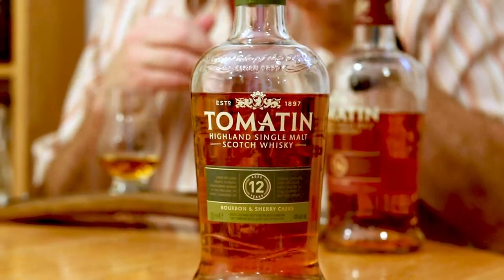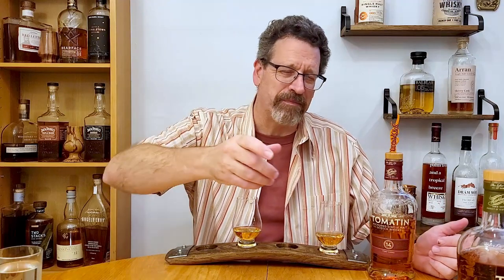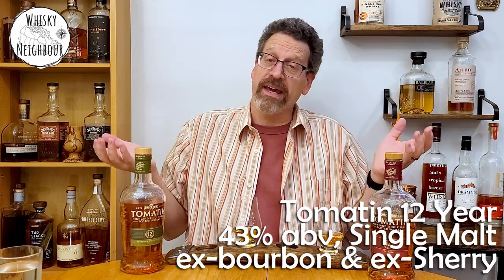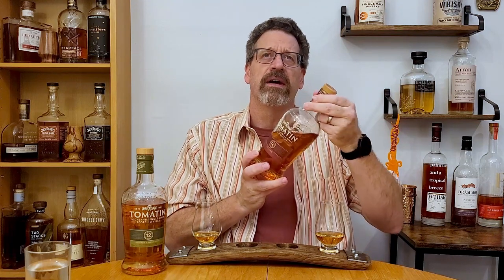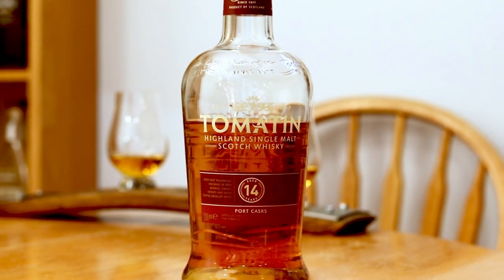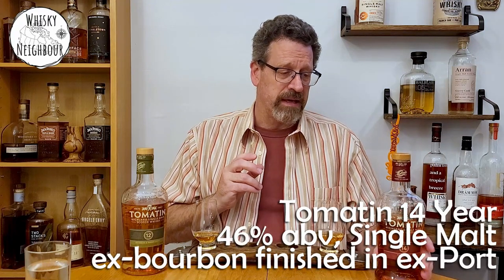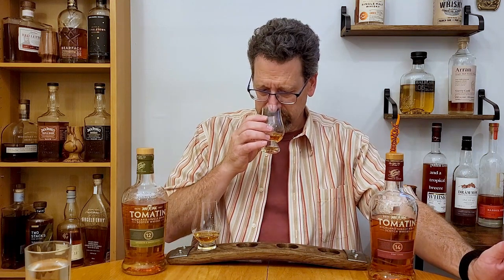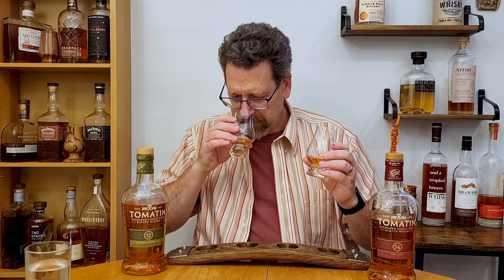Tomatin 12yr and 14yr Port Cask Single Malt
Episode 431. For many years, the Tomatin 12 was the most affordable single malt in my area, yet I did not enjoy it that much. Then I tried their 14 year finsihed in Port casks. Wow, now that is a great Scotch. Have you had it? What do you think of the Tomatin core range?

0:00 Introduction
0:58 Tomatin 12 Year
3:30 12 year final thoughts
4:20 Tomatin 14 Year
7:14 14 year final thoughts